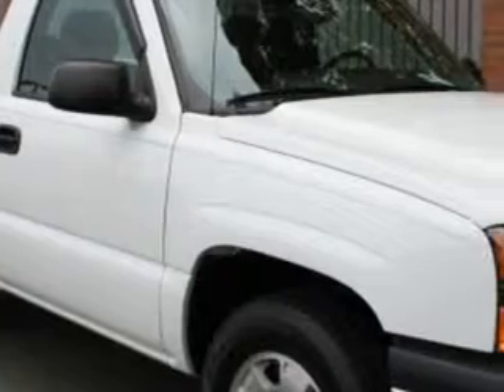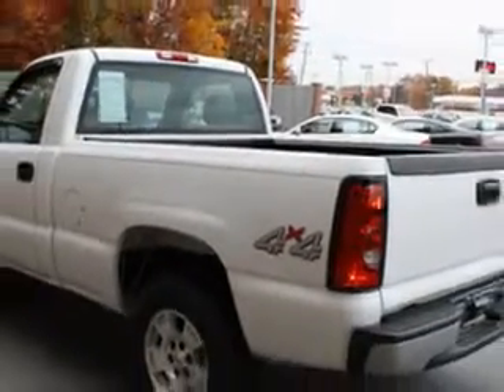2007 Chevrolet Silverado 1500 Rice Toyota Greensboro, NC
2007 Chevrolet Silverado 1500- Rice Toyota knows you want more than just a car. you have a purpose for your vehicle. check out this WHITE 2007 Chevrolet Silverado 1500 Classic, equipped with a 6 Cyl. engine and an automatic transmission with 47,951 miles. enjoy this utility truck with features like Power Steering, Tachometer, Clock, Anti-Theft Devices, Airbag Deactivation, Air Conditioning, Vanity Mirrors, and much more. Get where you need to go, enjoy the drive, and have peace of mind in this 2007 Chevrolet Silverado 1500 Classic. see us at Rice Toyota today!
miles-  47,951
vin- 3GCEK14XX7G171051

Rice Toyota
2630 Battleground
Greensboro, North Carolina 27408